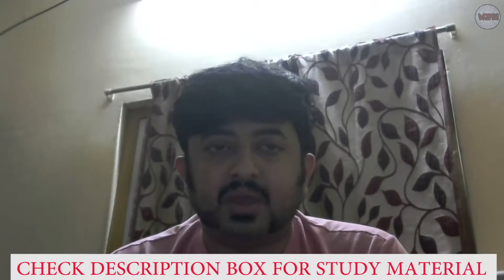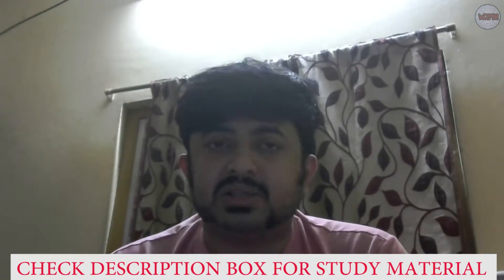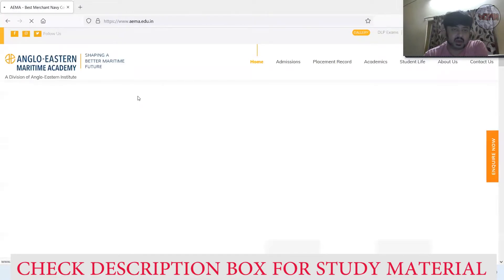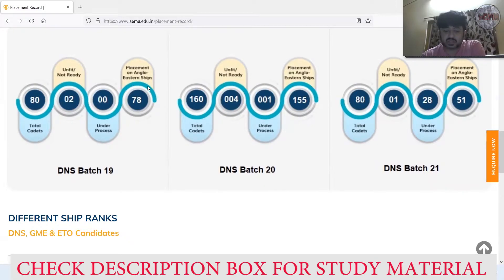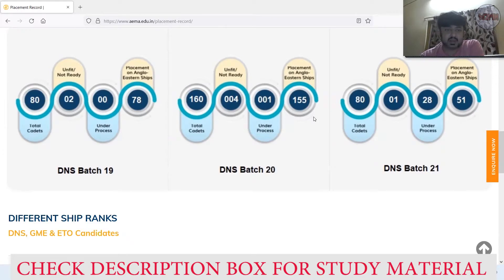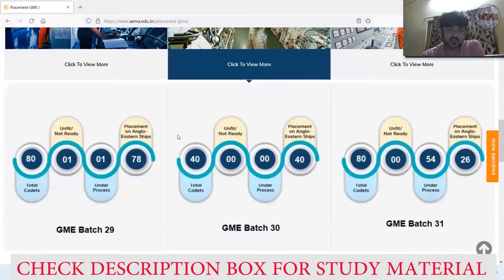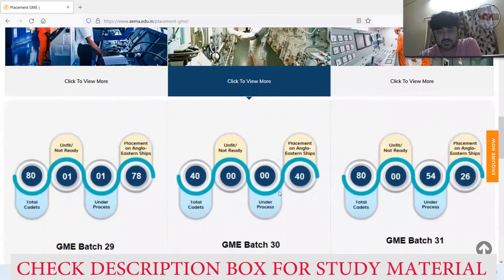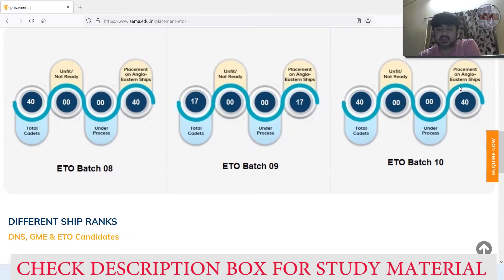ANGLO EASTERN COLLEGE PLACEMENT RECORD | DNS, GME, ETO | LAST 3 YEARS PLACEMENT ANALYSIS